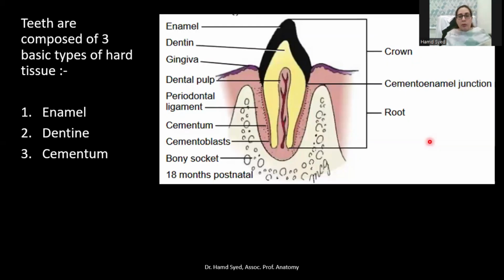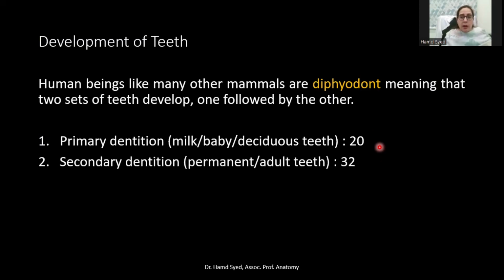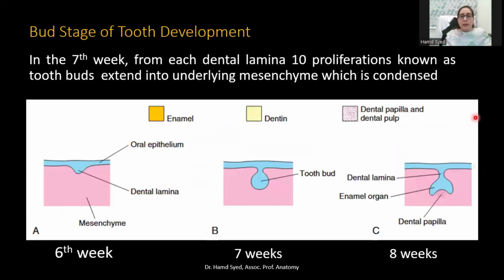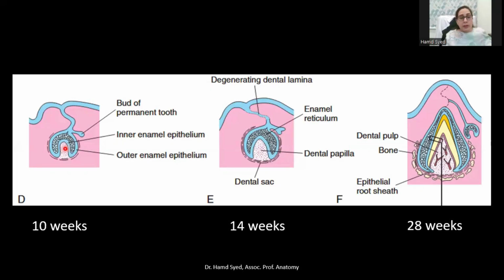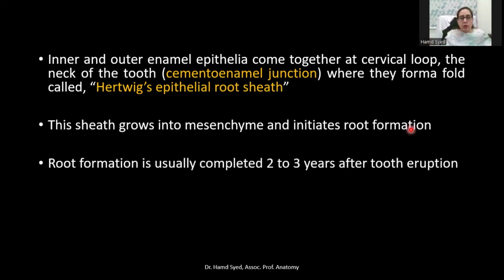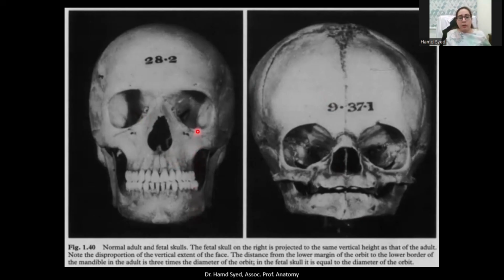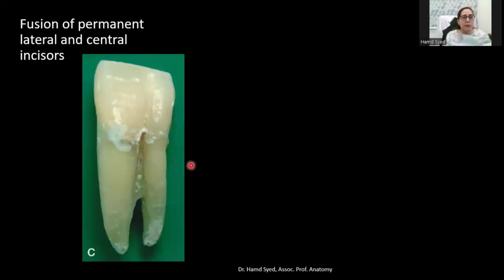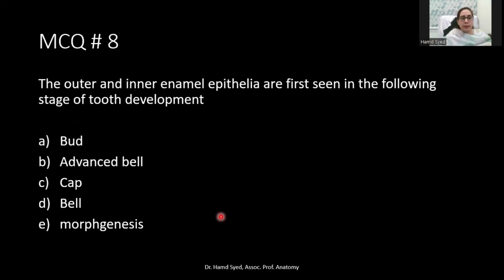Teeth Development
Embryology lecture on formation of the teeth in humans with detailed explanation. Also includes description of congenital tooth anomalies and MCQs for exam study.